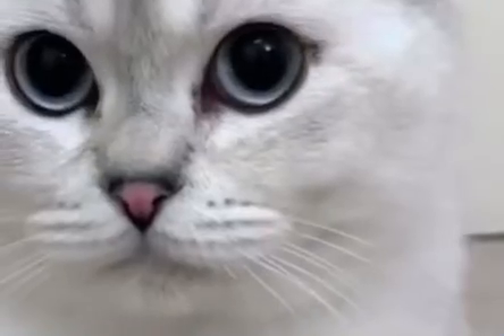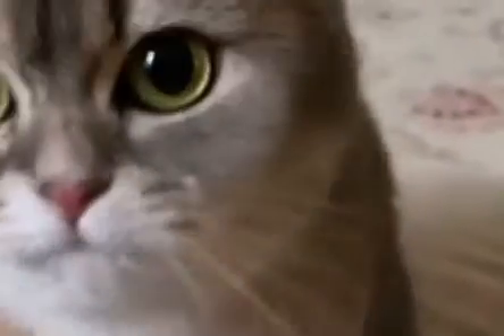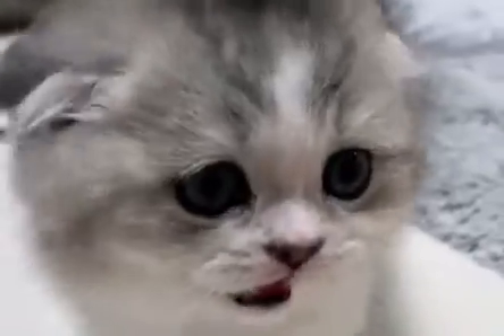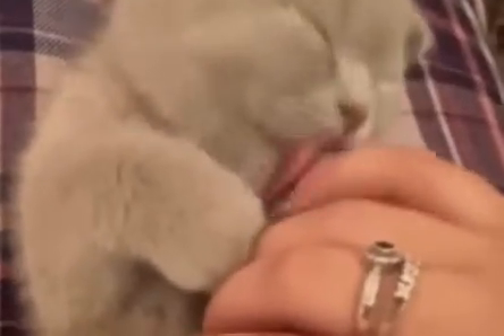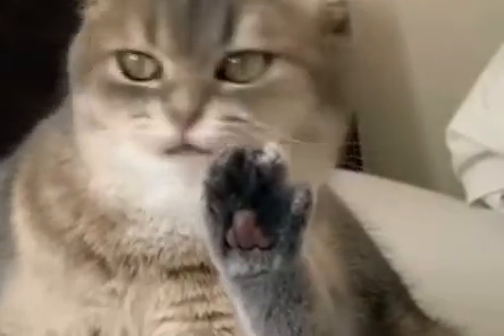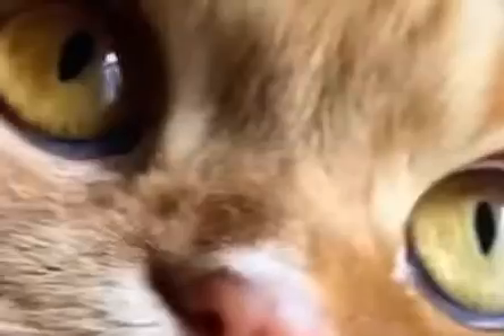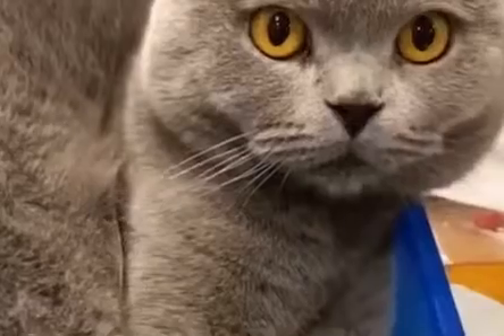23 December 2023